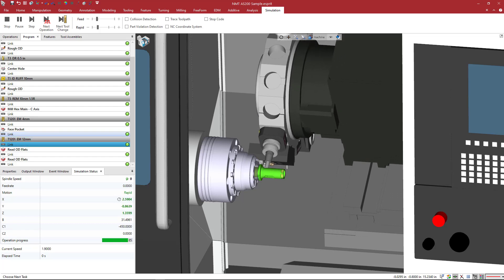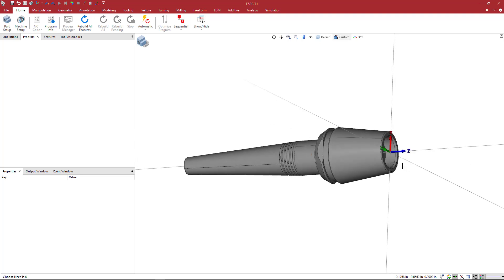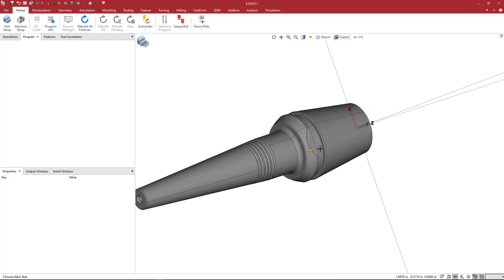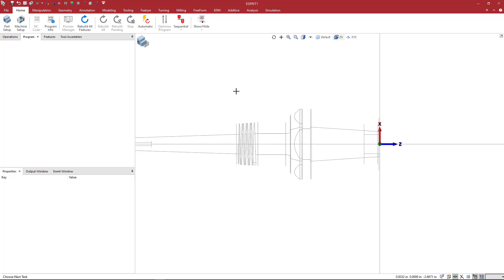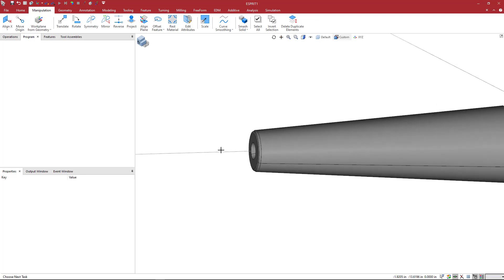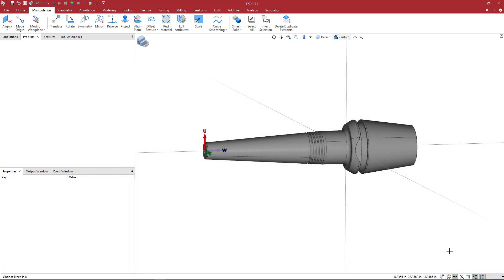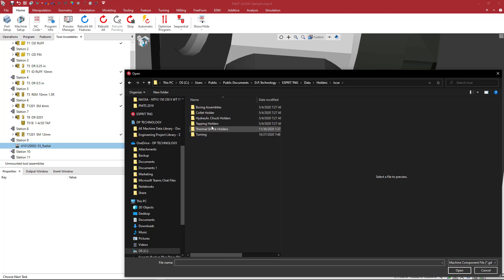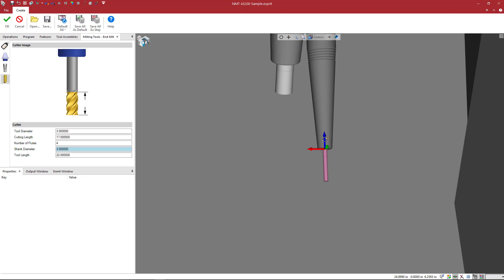Making a shrink fit holder with an integrated collet for live tooling in ESPRIT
In this video, you will learn how to create a thermal shrink holder with an integrated collet in ESPRIT, to be used for programming and simulation with ER series collet holders for live tool lathes.